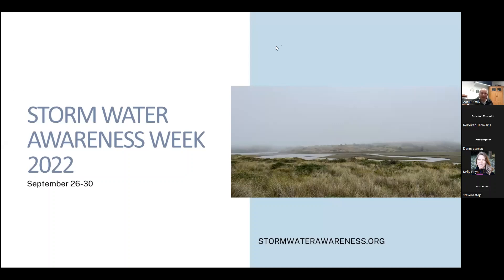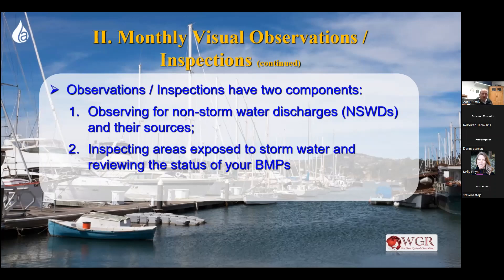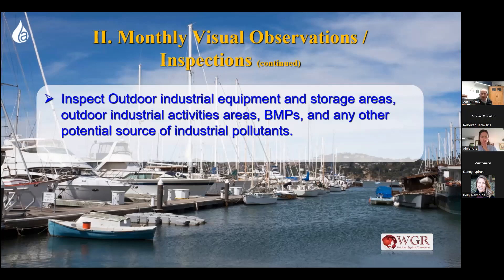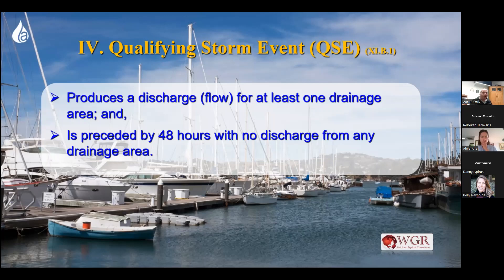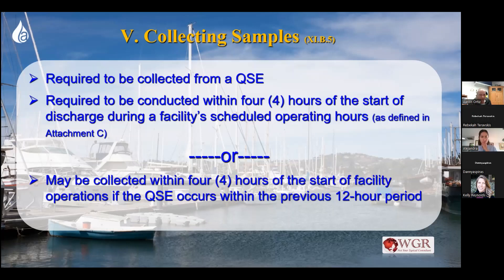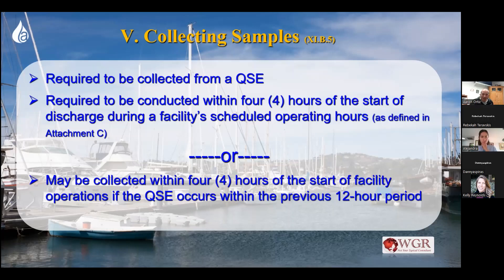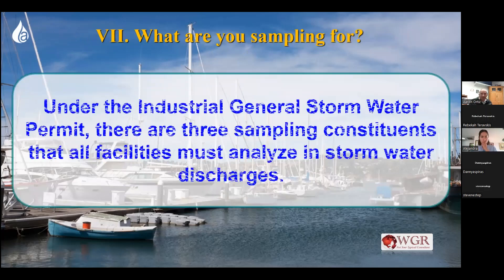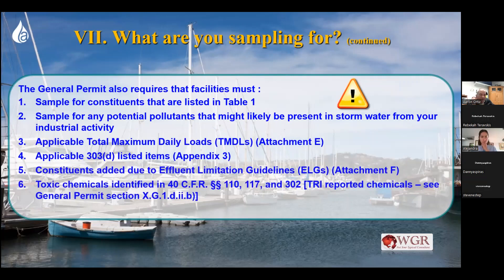IGP Basics Part 2: What am I expected to do?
This workshop will discuss the monitoring requirements in the IGP. You can say that Part 1 is the "what" of the IGP and Part 2 is the "how." This three-part workshop series is designed to meet the IGP Employee Training requirements in Section X.H.1.f.